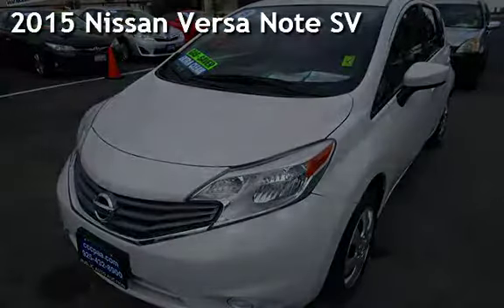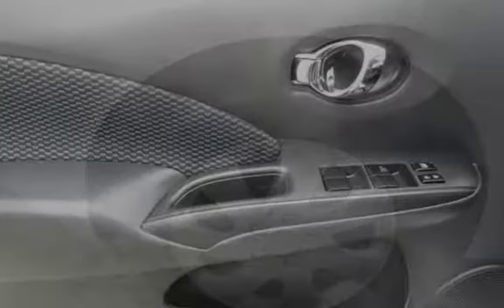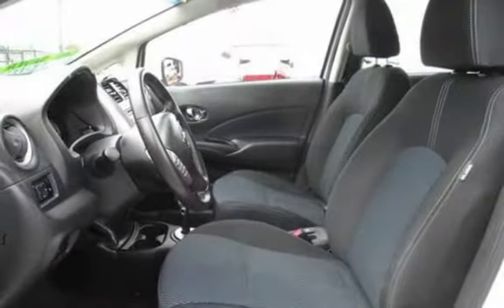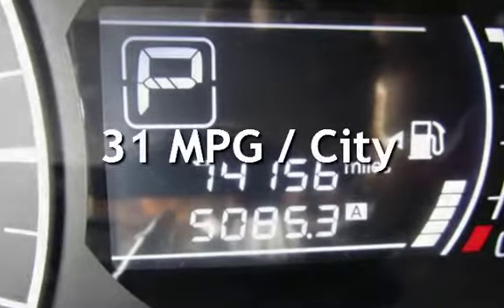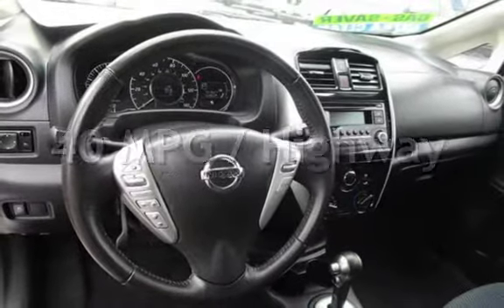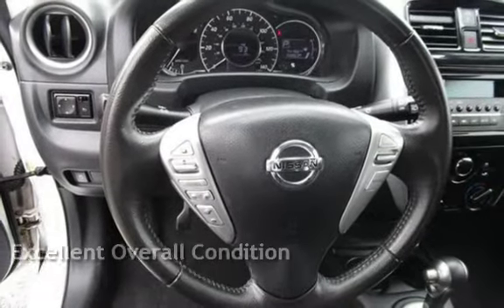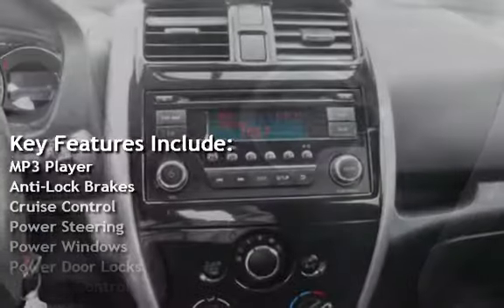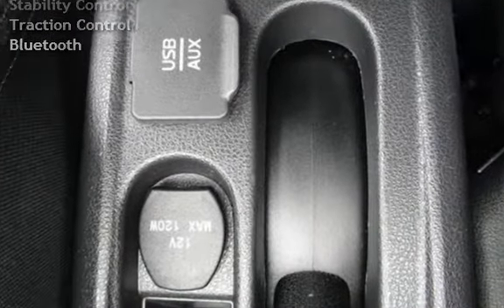2015 Nissan Versa Note SV for sale in PITTSBURG, CA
Financing Available!

Hablamos Espanol!